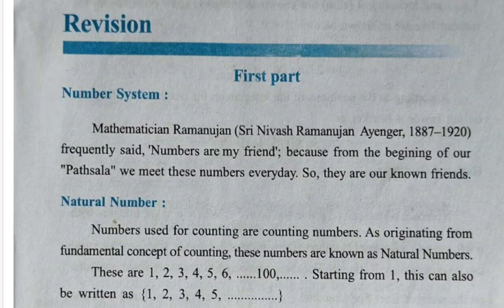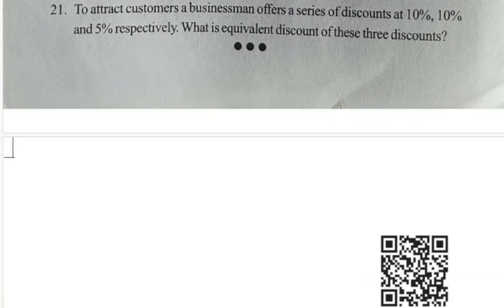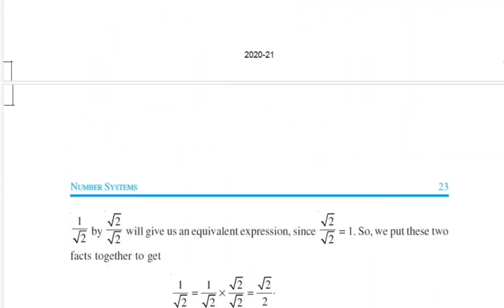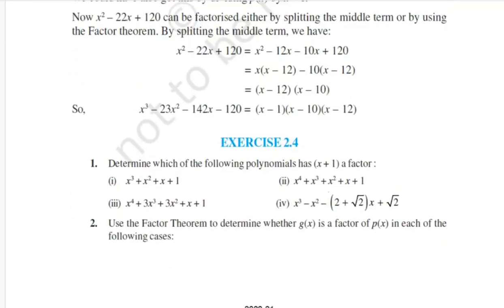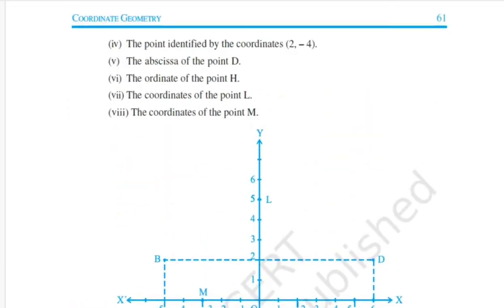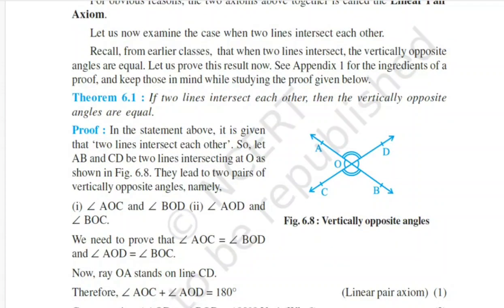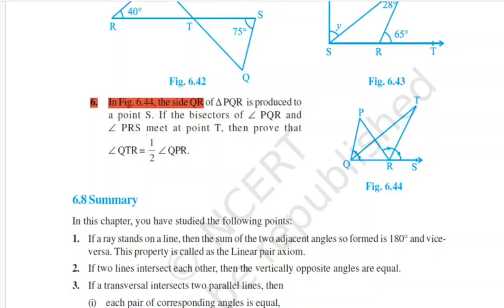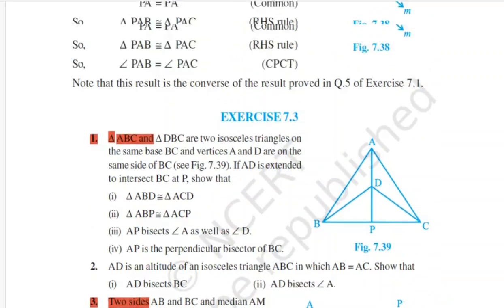Half Yearly 2025, Class 9 General Mathematics Common Question | 90% common Question| Theory and MCQ